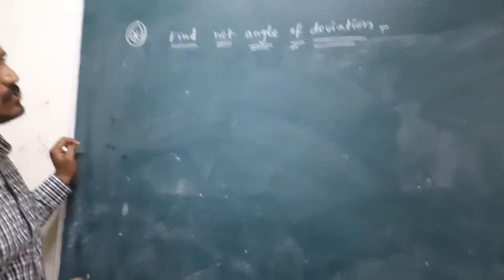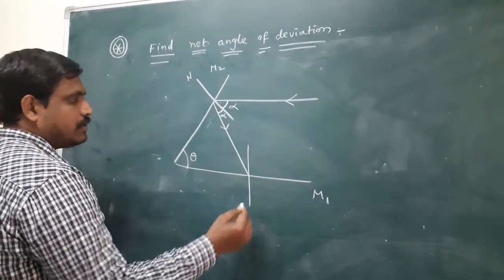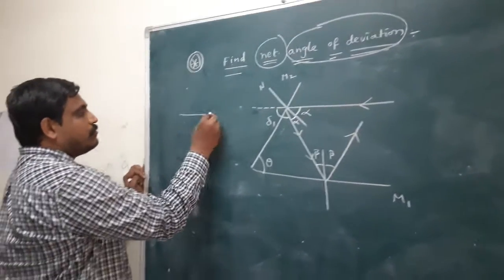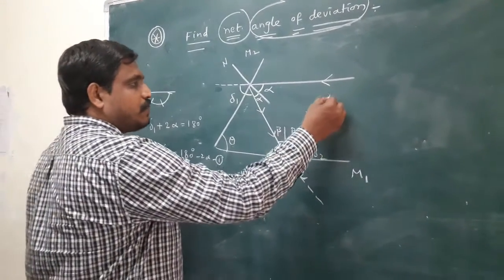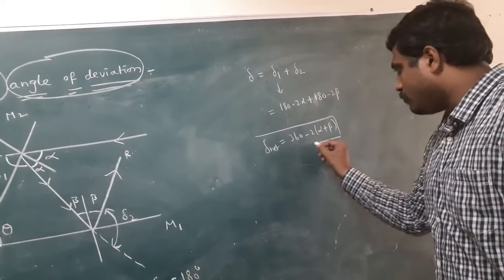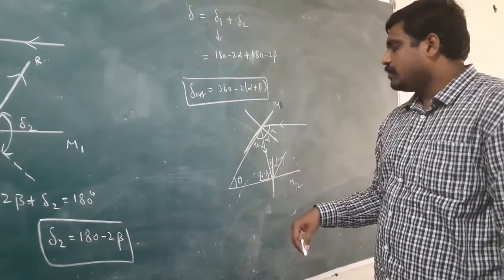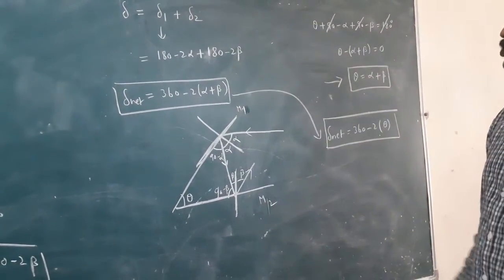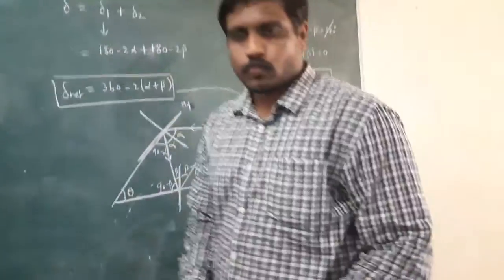OPTICS PLANE MIRROR(3)